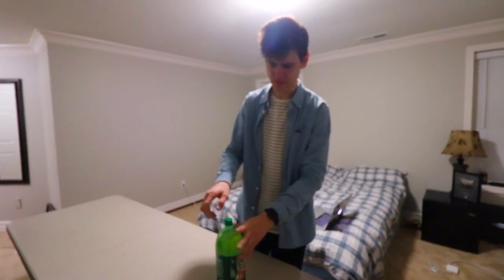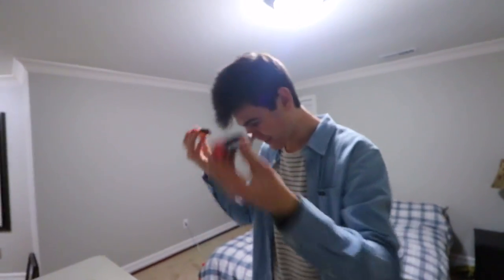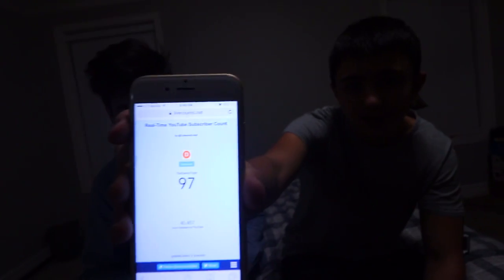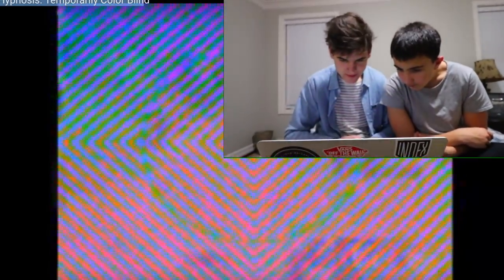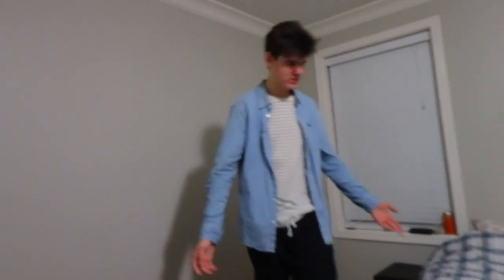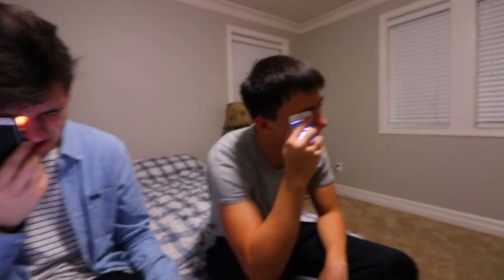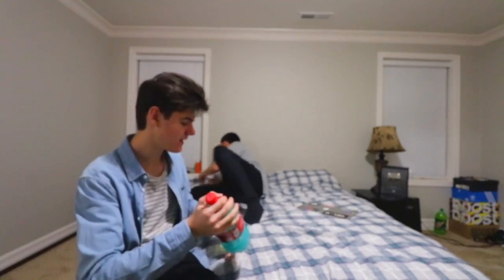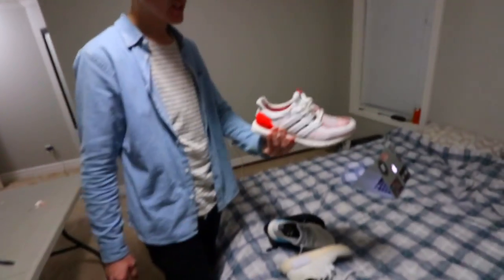ONLY 2% CAN SEE THE "BLUE COCA COLA" BOTTLE! | David Vlas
Inspired by Logan Paul, Jake Paul, Ricegum & David Dobrik!

Sony a7s II
Camera Lens
DJI Drone
Canon G7X
Camera Mic
Go Pro

About David Vlas
Hey there! My name is David Vlas and I like to make videos on gaming, pranks, challenges, and more! I’m popularly known for all types of Fortnite Battle Royale gaming videos such as Fortnite gameplays, Ninja Fortnite, Fortnite vbucks glitches, Fortnite tips, tricks and clips. I also play Pokemon Go, doing some crazy things with fidget spinners and getting kicked out of an arcade for winning mega jackpots!